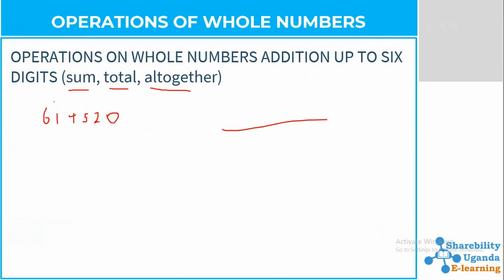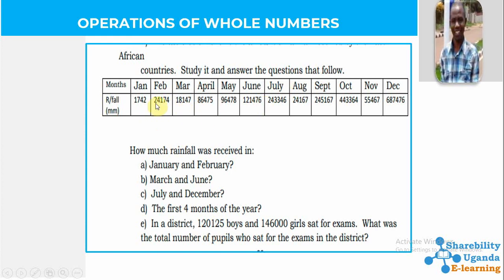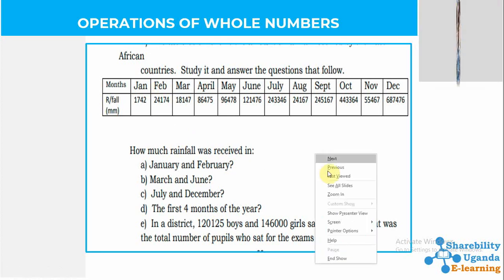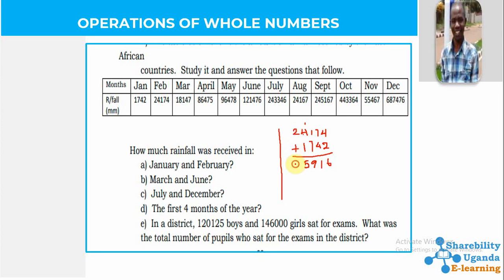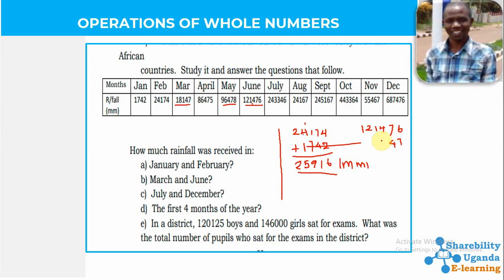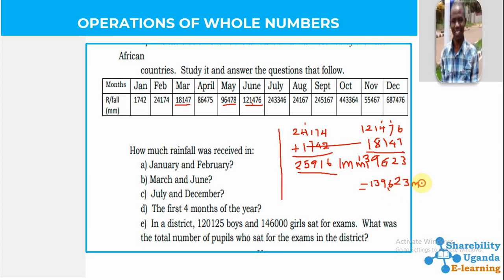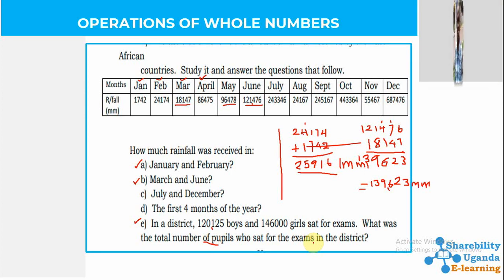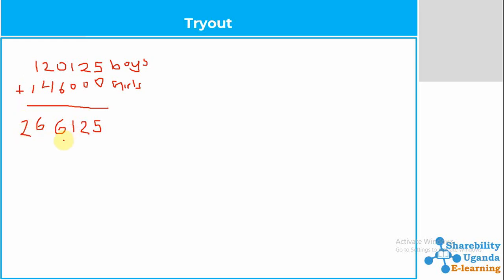P5 Mathematics Topic: OPERATION OF WHOLE NUMBERS SUBTRACTION UP TO 6 DIGITS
In this video we shall be explaining the various examples on how to  subtract big numbers of up to 6 digits
working out some examples lets sit and learn how this works out